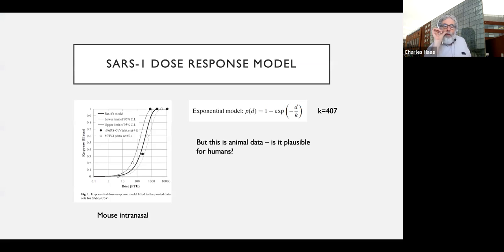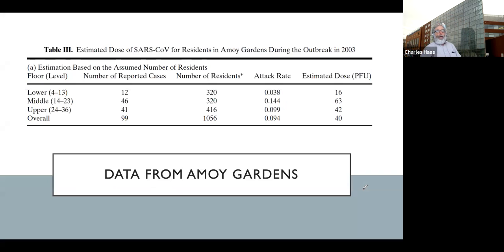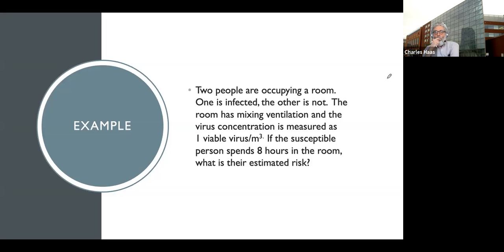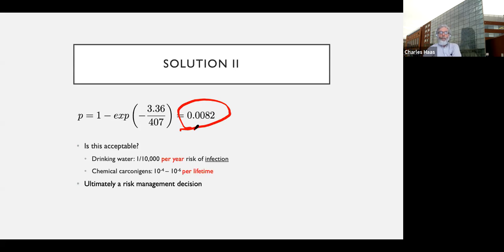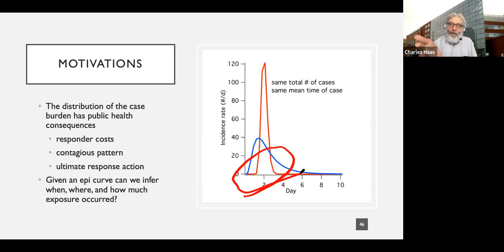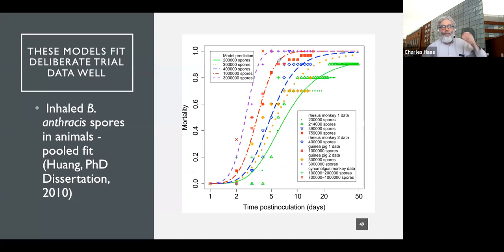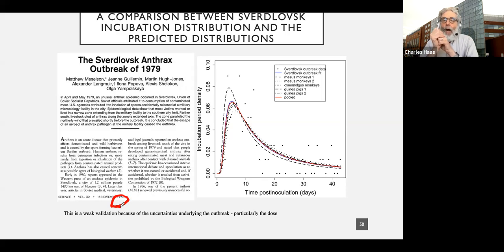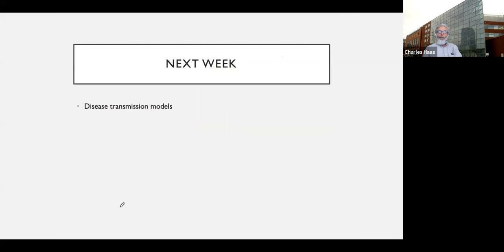5.1 Dose Response II